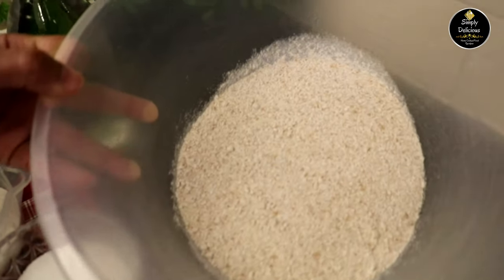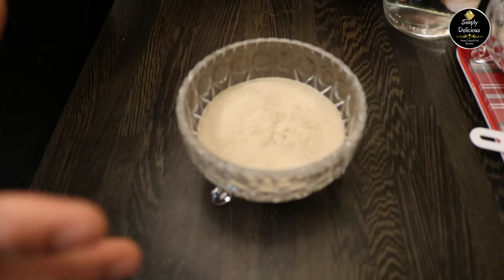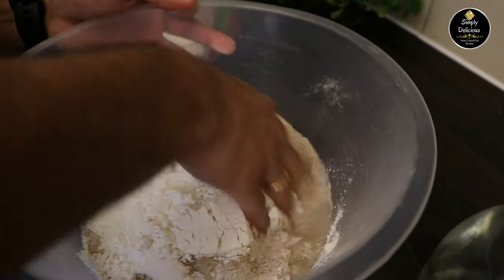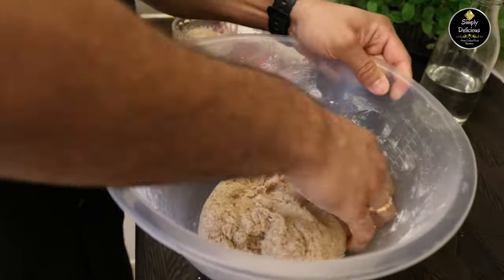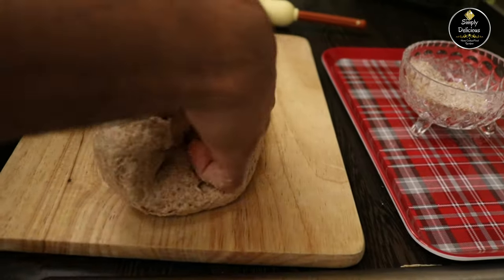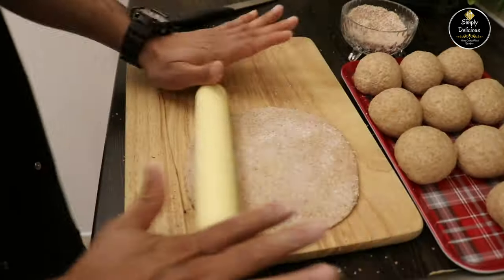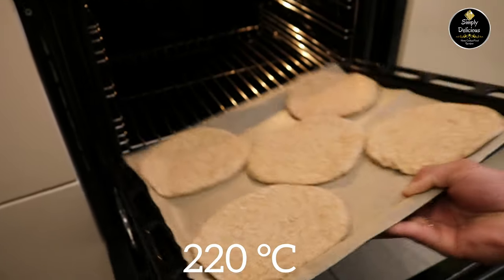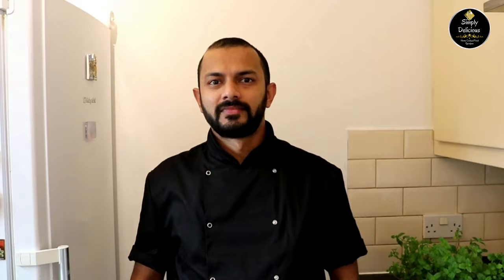GOAN POEE | POI | BHAKRI | GOAN BREAD | PITTA BREAD | BAKING RECIPE | SIMPLY DELICIOUS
Poee Popular Goan Bread!!!
 Please QliQ  link 👇 below for new version and explained in more detail of same recipe on our channel to get perfect Goan bakery STYLE poee. Thank you.

12 Poee  Ingredients
3 Cups Wholemeal Wheat Flour  With Bran / Wholemeal chapati Flour With Bran
1 Cup Plain Flour
2 & 1/2tsp Dry Yeast
1 &1/2 tsp Salt
2 tsp Sugar
Wheat Bran Gor Rolling
Bake At 220°C (Oven With Fan) For 6 to 8 minutes.  On the lower rack

***We use 1 Standard US Cup of 240ml is equal to =
200gms Granulated Sugar
225 grms Caster Sugar
100grms Powder Sugar
250grms Butter
140grms Flour

*** We Use***
1tbsp   = 15ml
1/2tbs =7.5ml
1tsp     = 5ml
1/2tsp = 2.5ml
1/4tsp =1.25ml

If you are away from  Goa and you feel like having Poee  do try my new explained in detail recipe n enjoy home baking. Thank You & Dev Borem Korum Tumka Sogleank 🙏🏽